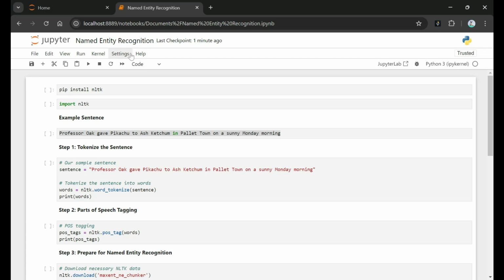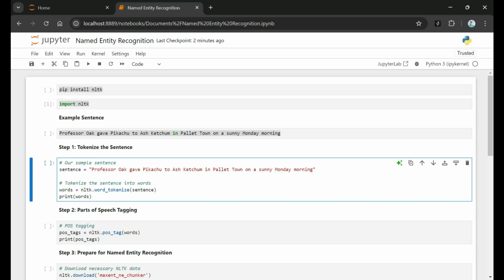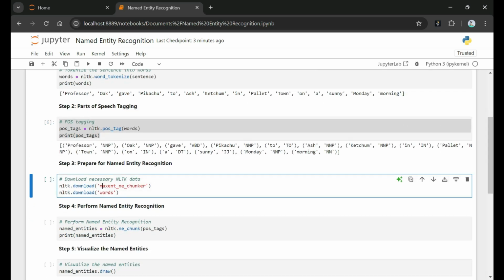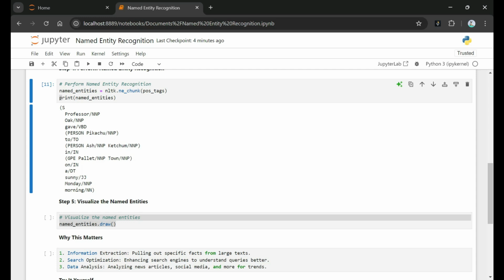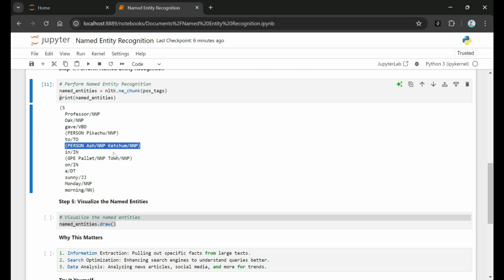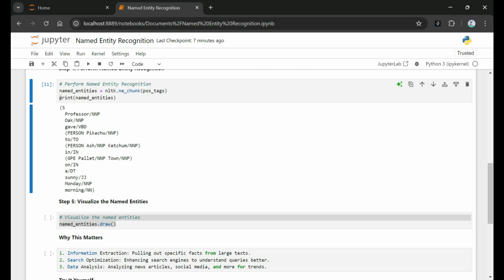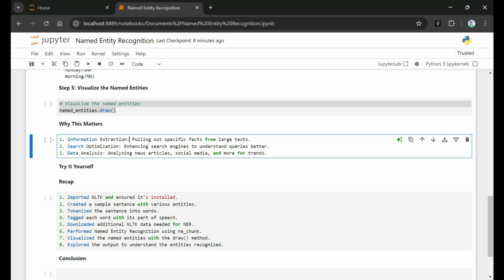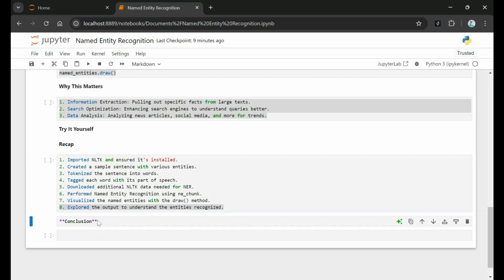6. AI Series - NER Text Preprocessing (Education Made Easy)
6.  AI Series - NER Text Preprocessing (Education Made Easy)